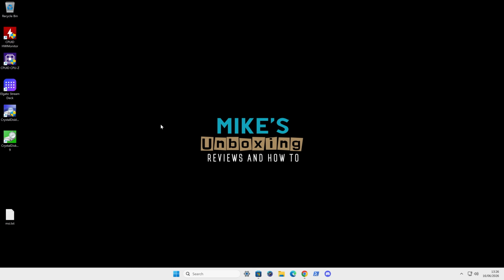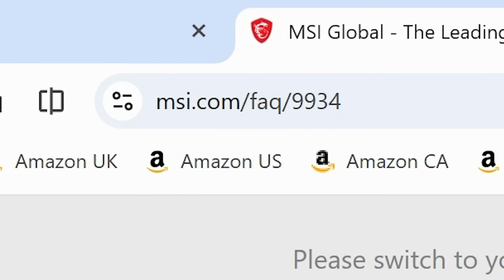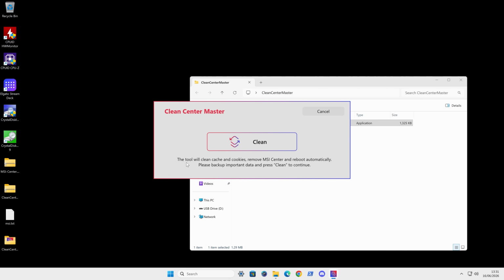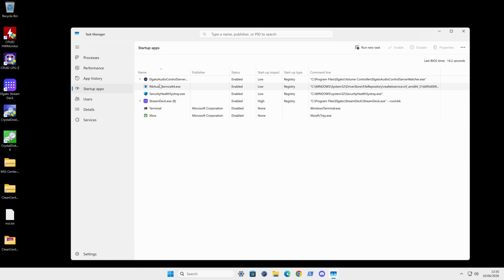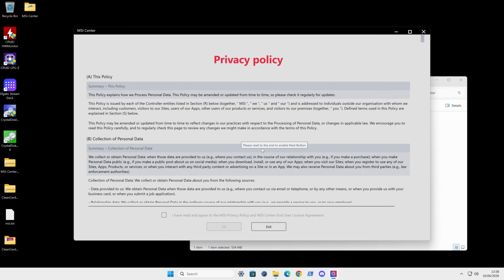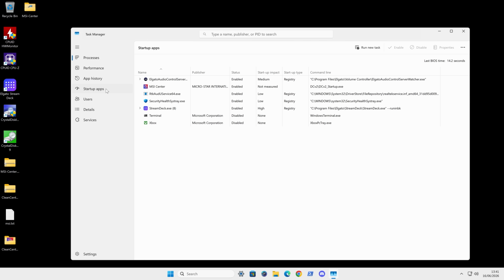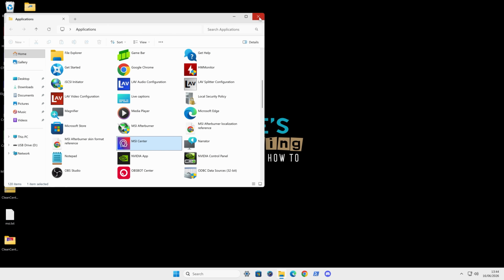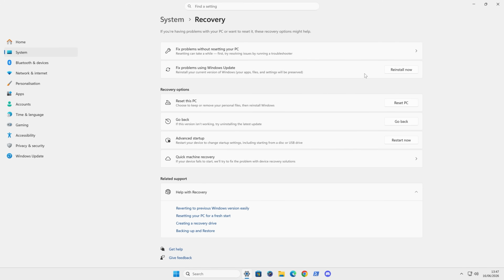How To Easily FIX Or REMOVE MSI Center From Windows PC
Is your MSI Center refusing to load?
Stuck spinning as a background process, or completely missing from your Windows system tray? Today, Mike shares an exhaustive, step-by-step troubleshooting guide to fix, reinstall, or completely clean out MSI Center on Windows 11 and Windows 10. After spending days wrestling with these exact software crashes on an MSI X670E Gaming Plus WiFi motherboard, Mike uncovered a massive plot twist: the problem wasn't actually MSI Center's fault at all!

More importantly, we reveal the vital "Run as Administrator" first-launch step required to correctly register background processes, how to resolve the dreaded "Status: Disabled" startup bug in Task Manager, and a clever manual shortcut workaround using the hidden shell:startup and shell:AppsFolder directories. Finally, if Windows debloating scripts or system corruption have broken your OS background services, we show you how to use the "Fix problems using Windows Update" in-place recovery tool to repair broken system files without losing a single personal file or application.

If this deep dive finally got your fan curves and Mystic Light RGB working again, smash that Like button, drop a comment below with your own motherboard troubleshooting horror stories, and Subscribe for more daily unboxings, tech reviews, and hardware how-tos!

⏱️ Timestamps
0:00 - Intro: The Nightmare of Fixing MSI Center Cracks
0:55 - The Two Versions: Windows Store (UWP) vs. MSI Website Installer
1:40 - Hybrid Containers & How File Directories Differ
2:45 - Finding Your Motherboard Utility Page & Clean Center Master
4:14 - Extracting & Running Clean Center Master (MSI Cleaner)
5:23 - Manual Cleanup Warning: Why Removing the SDK Manually Fails
6:42 - Post-Reboot Verification: Checking Task Manager Startup Apps
7:36 - Installing the Traditional Windows Installer Properly
8:37 - Crucial Step: Why You MUST First Launch as Administrator
9:36 - Initial Configuration & Module Selection (Mystic Light & Cooling Wizard)
10:14 - Fixing the Missing System Tray Icon & Startup Bugs
11:02 - Troubleshooting the "Status: Disabled" Task Manager Bug
11:50 - The Startup Fudge: Forcing MSI Center via shell:startup
13:33 - Toggling Automatic System Start & Minimize Settings
14:17 - The Real Culprit: Did Windows Debloating Scripts Break Your App?
14:58 - Ultimate Fix: Reinstalling System Files via Windows Update Recovery
16:07 - Summary & Outro: Why Real Tech Fixes Take More Than a TikTok!

LOADED!